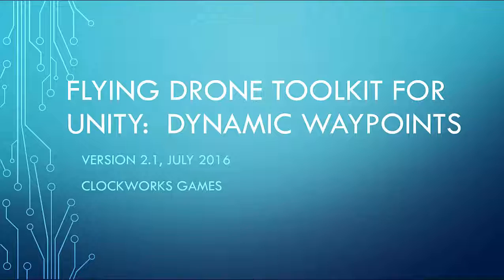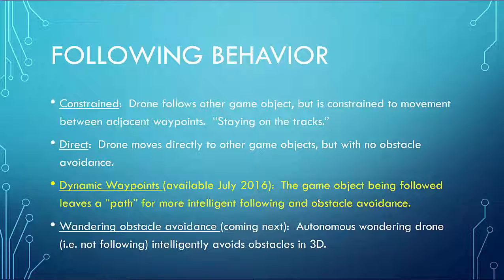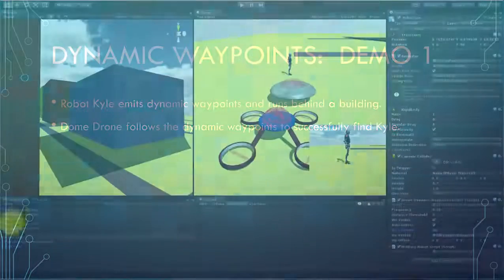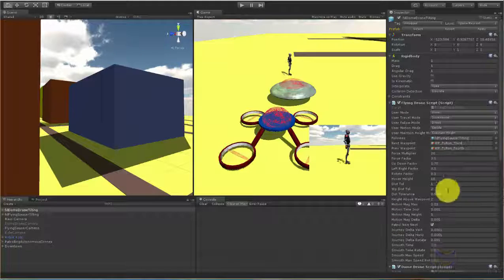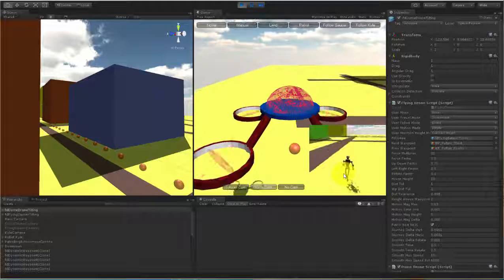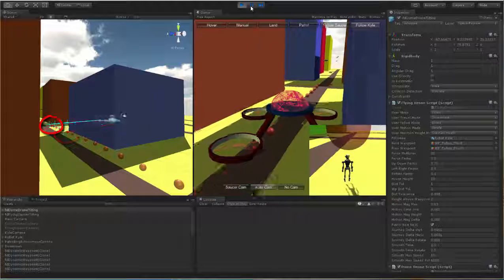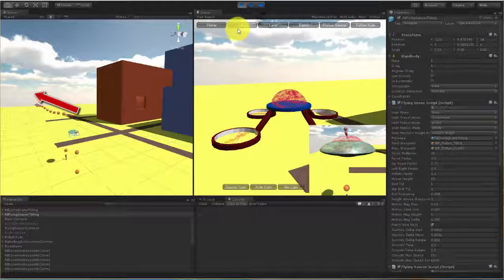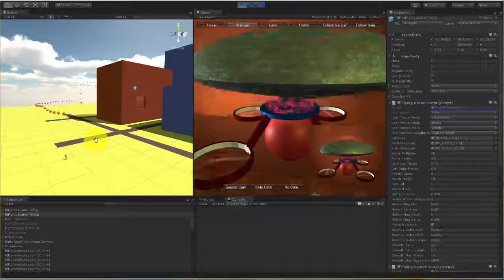Dynamic Waypoints for the Flying Drone Toolkit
This video demonstrates how dynamic waypoints allow drones to follow other drones or other kinds of game objects around corners and through narrow passages.